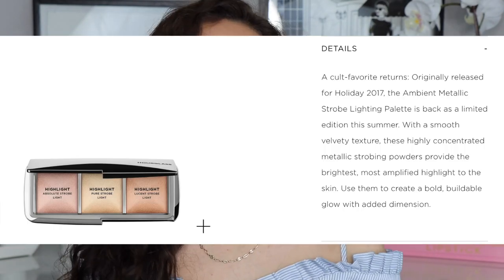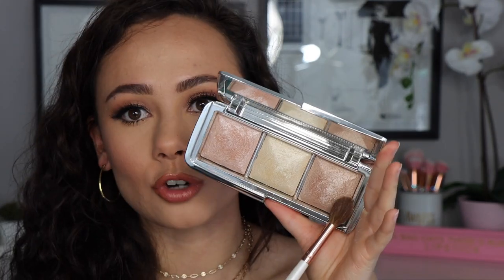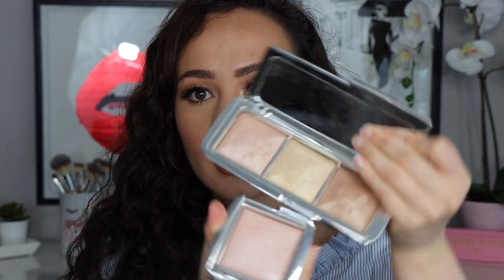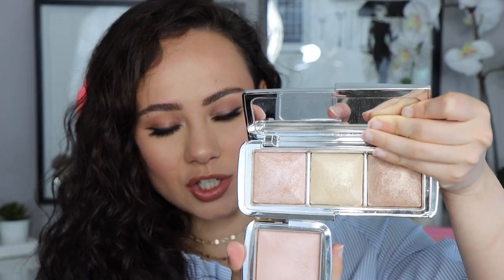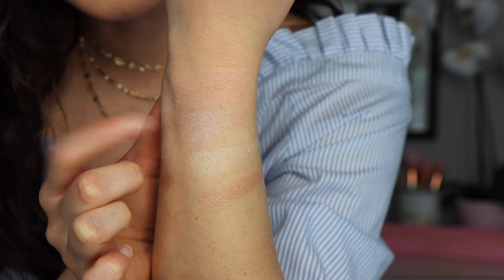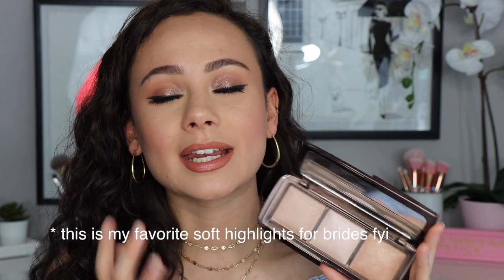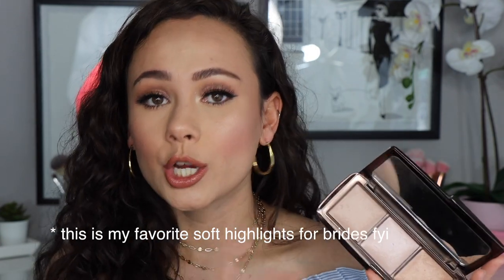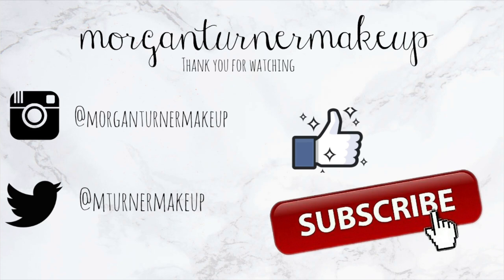Hourglass Ambient Metallic Strobe Lighting Palette & My Favorite Hourglass Ambient Powders 😍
Hi guys! With the re-release of the coveted Hourglass Ambient Metallic Strobe Lighting Palette I wanted to create a video that answered all of your questions as well as share with you some of my other favorite powders/ highlighters from the line. Shopping from hourglass can be confusing, I hope this video helped :)

Hourglass Ambient Metallic Strobe Lighting Palette
Hourglass Ambient Lighting Trio
Some other Hourglass Powders I LOVE
(Strobe Powder)
(Ambient Powder)
(Lighting Edit Ghost Palette)
(Ambient Lighting Edit Palette)

Smashbox PhotoFinish Primerizer
Urban Decay Brow Blade (Neutral Nana)
Tom Ford Traceless Foundation Stick (4.5 Ivory)
ELF Hydrating Camo Concealer (Med Sand)
Maybelline Fit Me Powder (Fair Light)
Hourglass Ambient Lighting Edit Vol 3 (no longer available)
Hourglass Scattered Light Glitter Eyeshadow (Ray)
MAC Blacktrack Fluidline
Dose Of Colors My Main Velvet Liquid Lip
Dose Of Colors Brillo Lipgloss